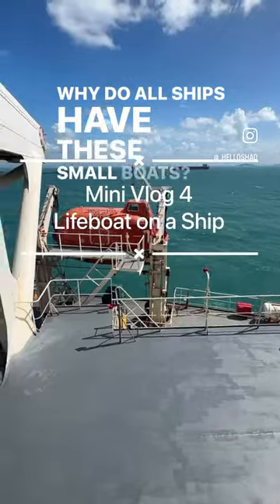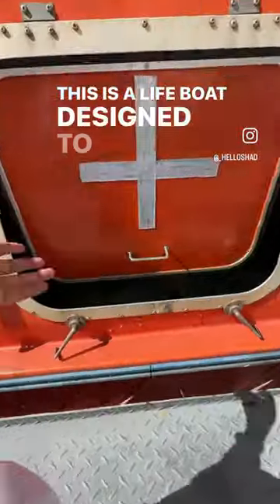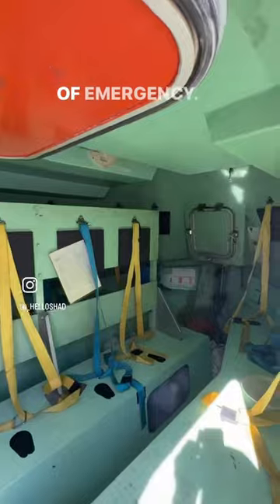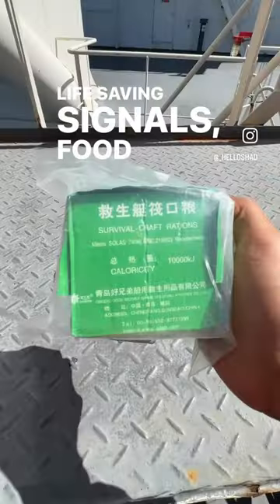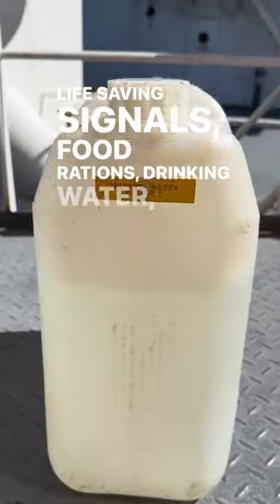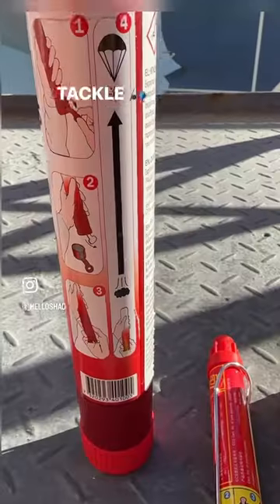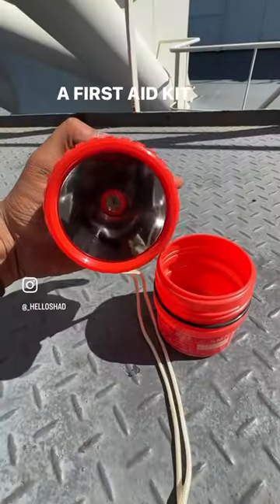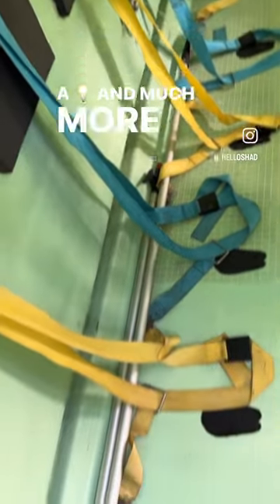Whay do all big ships carry small boats?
Musician: Liqwyd